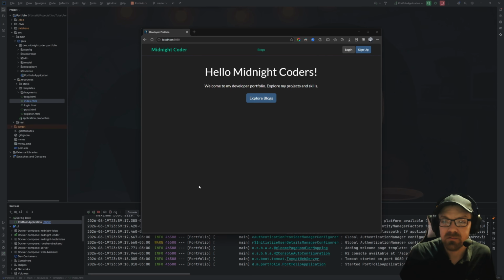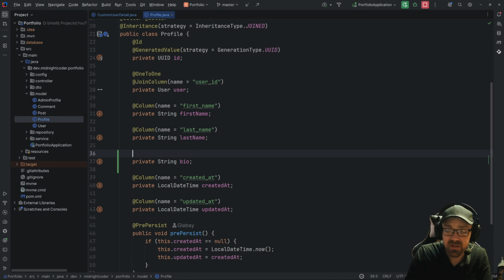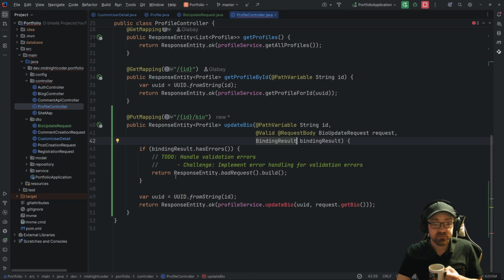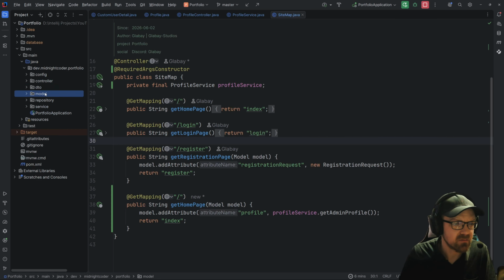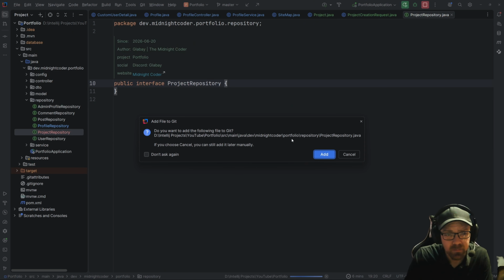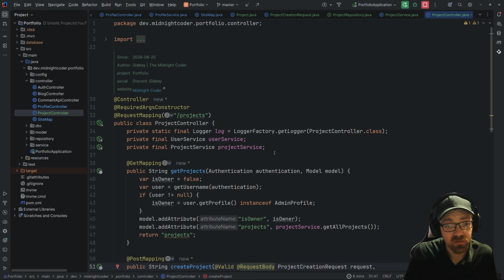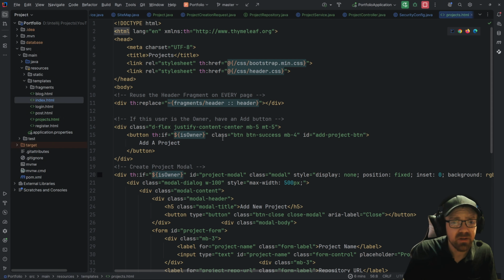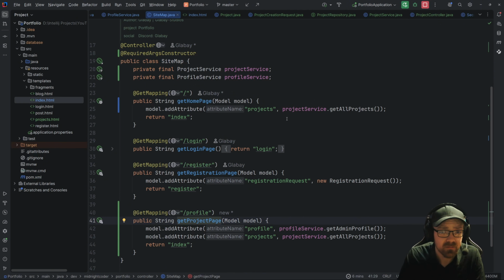Java Spring Boot Developer Portfolio Part 4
Hello, Midnight Coders,

Step into my Igloo, and grab a coffee, it's fresh.

In this series we're building a portfolio for you, your showcase, your personal resume. We're going to cover what it is that Spring is, how we can use it in our favor, as well as build something that we can be proud of!

We will build a showcase of your work, with a place for you to blog your thoughts and ideas to the world for likes and comments. Discover what the Inverse of Control is, how to use Aspect Oriented Programming, and what the heck Dependency Injection is.